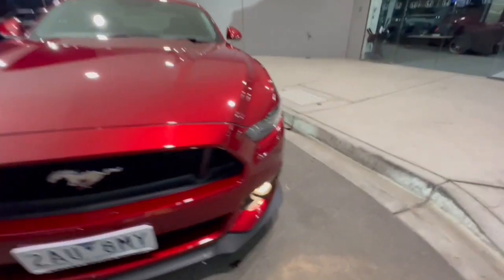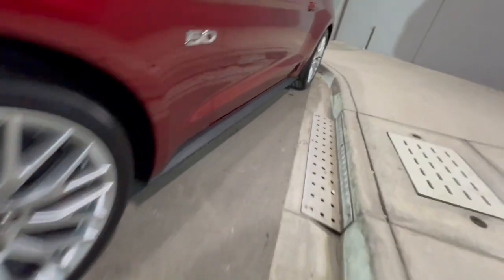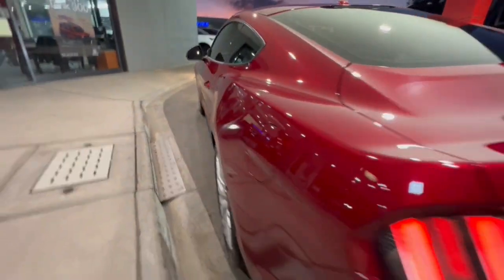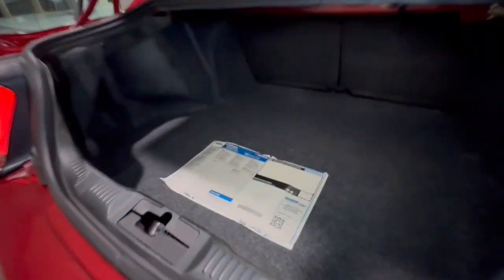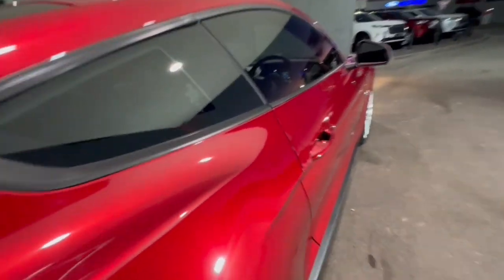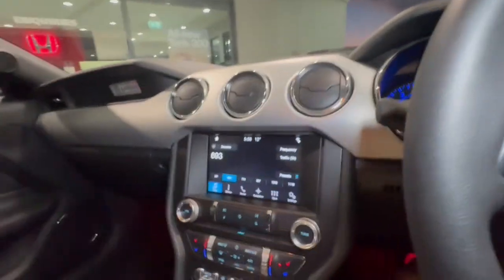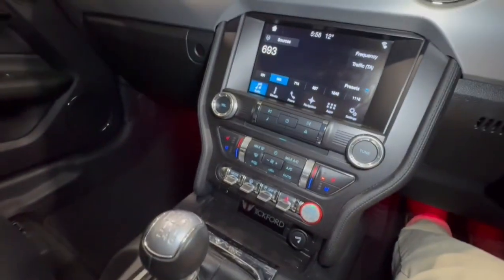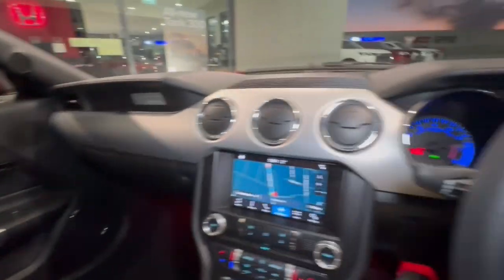2017 Ford Mustang FM MY17 VIC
Pre-Owned 2017 Ford Mustang FM MY17 available at Valley Motor Group located in Corner Princes Hwy and Coonoc Road, Traralgon, VIC, 3844.